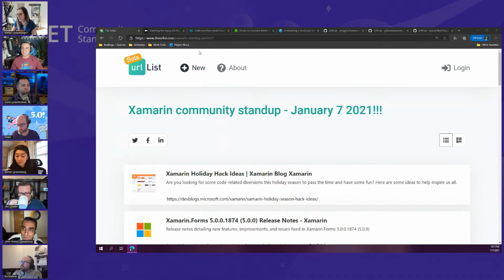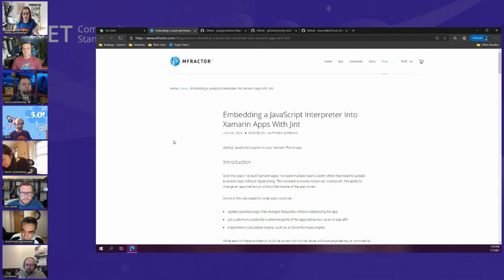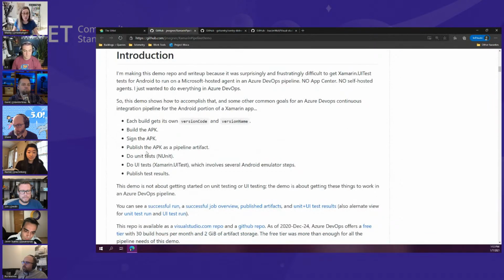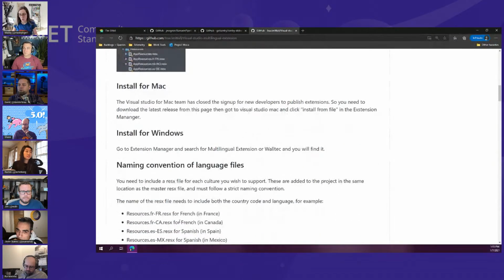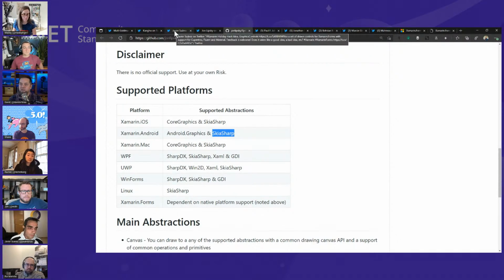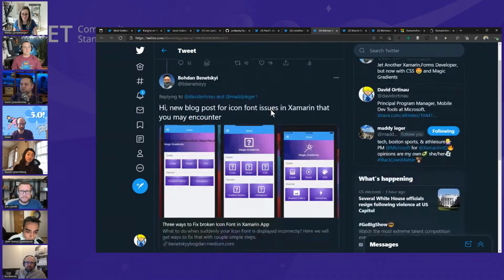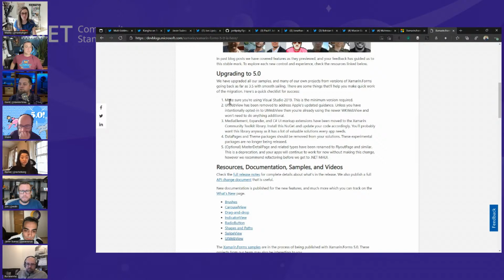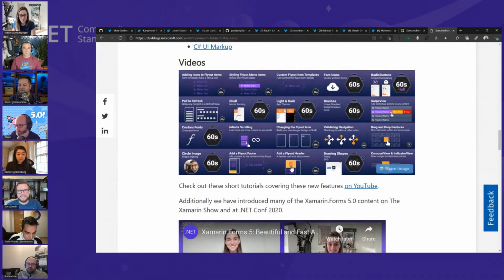Xamarin Community Standup - Xamarin.Forms 5 LAUNCH PARTY!!!!!!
Join David Ortinau,  Maddy Leger, and some of the Xamarin.Forms engineering team while we celebrate launching Xamarin.Forms 5.0, our favorite release yet!!!

Featuring: Maddy Leger (@maddyleger1), David Ortinau (@davidortinau)